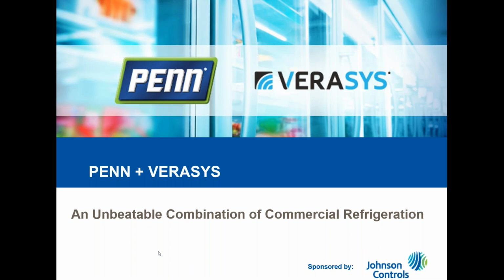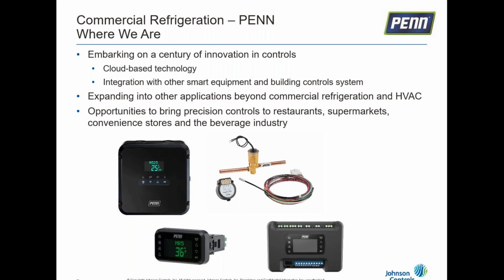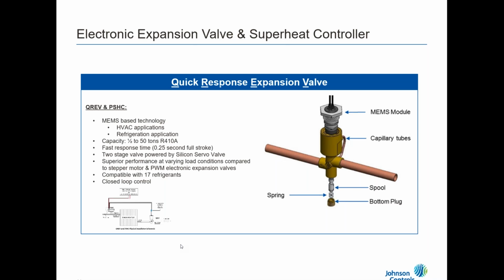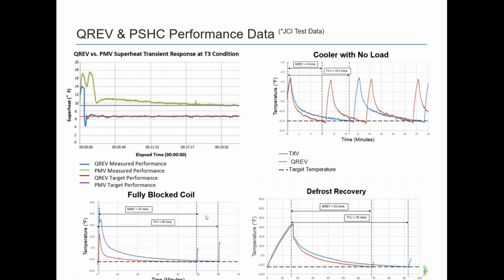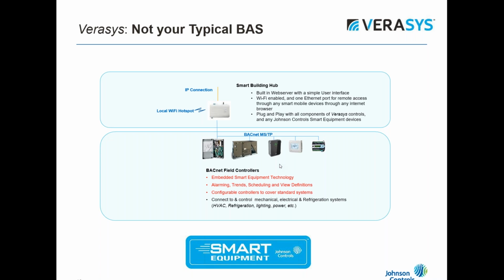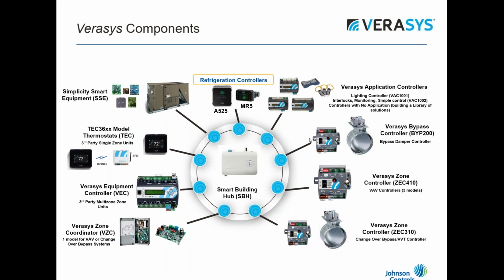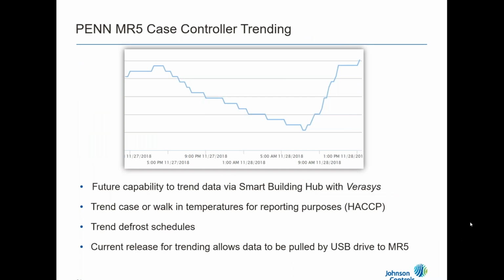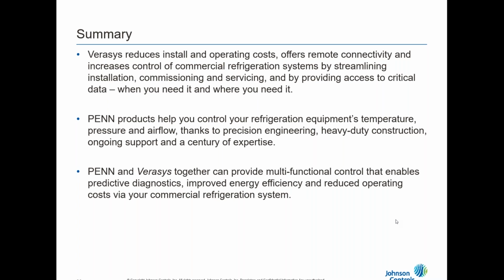Commercial Refrigeration Solutions – PENN + Verasys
In this recorded webinar, you’ll discover an unbeatable combination of technology driven commercial refrigeration solutions, as our product experts explains why the Verasys controls with PENN equipment are a cool match for an energy efficient and reliable system.